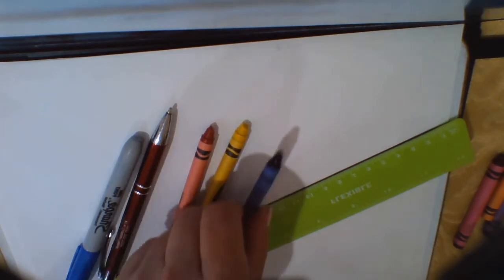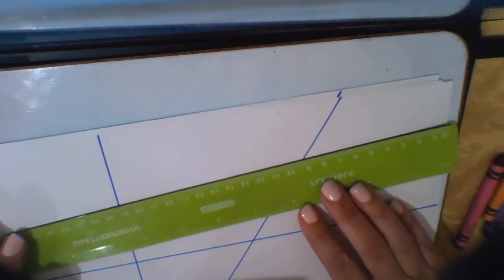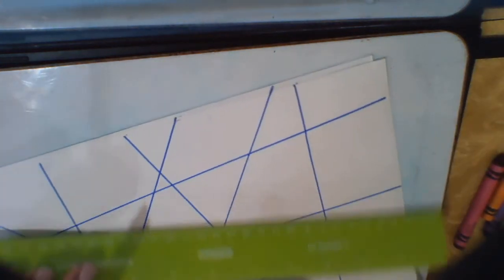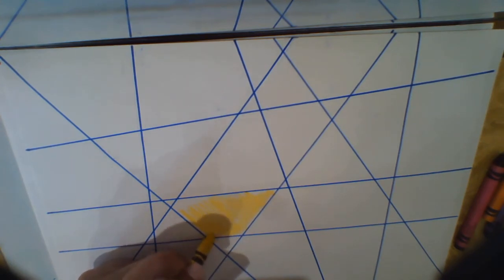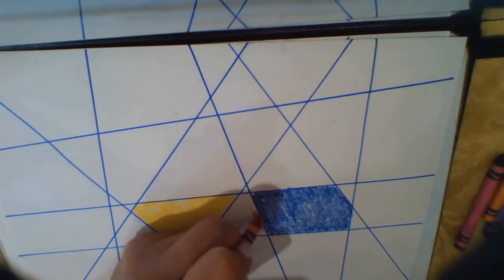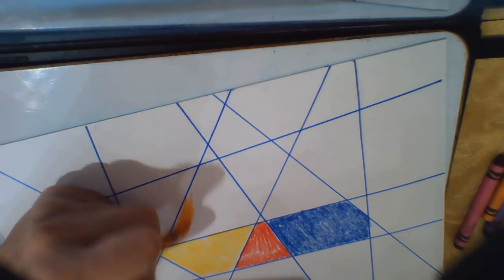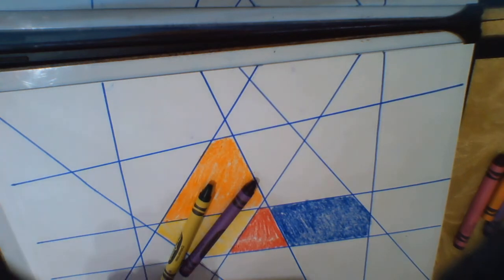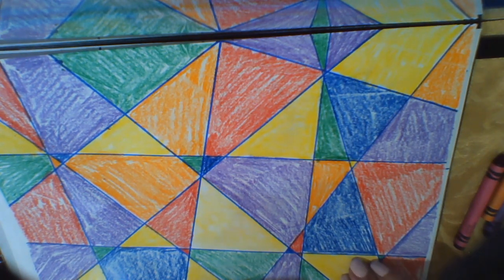ECESD Annual Arts Festival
Annual Arts Festival